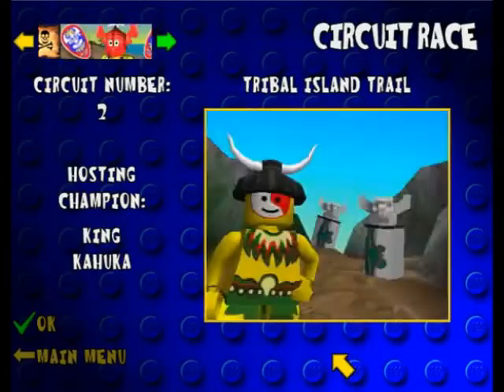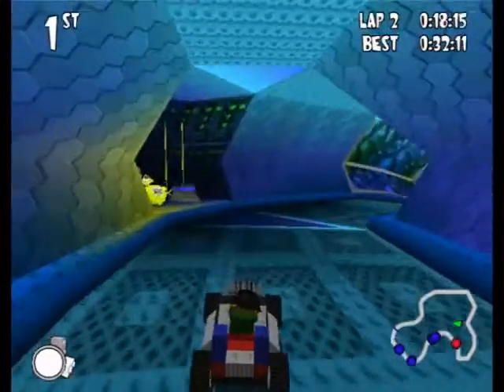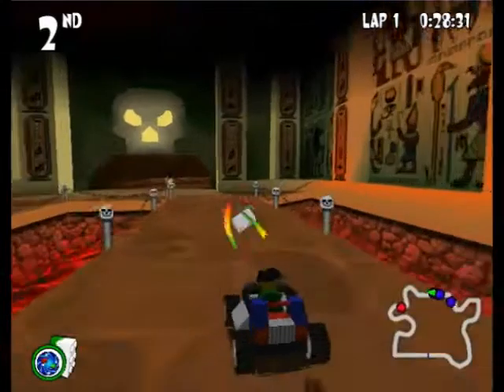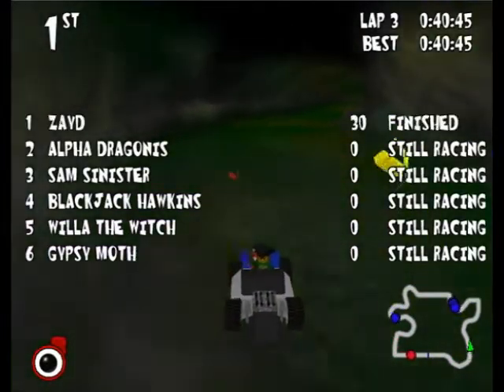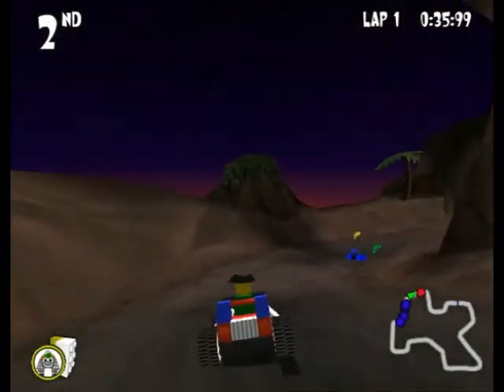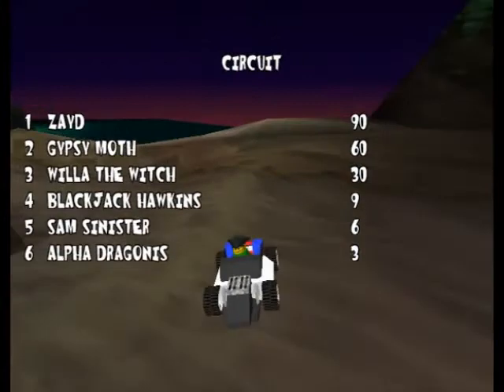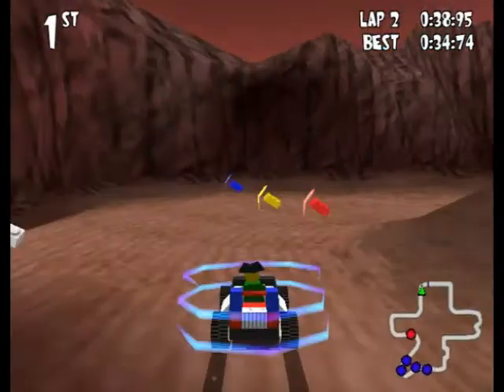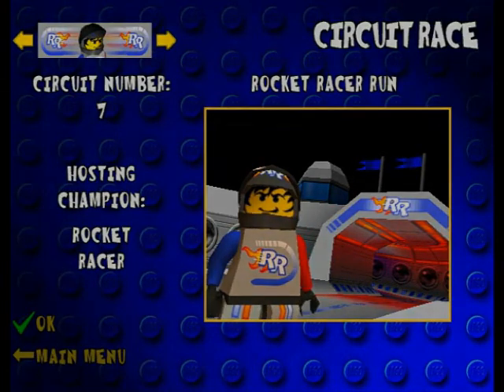Let's Play LEGO Racers: Part 6 - Girl Power!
This nomadic insect should be the new Rocket Racer.